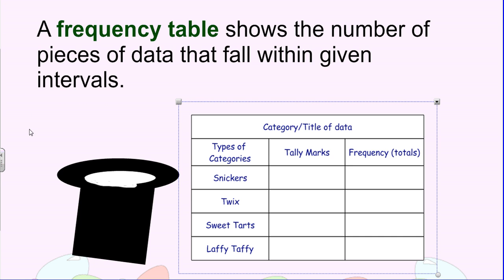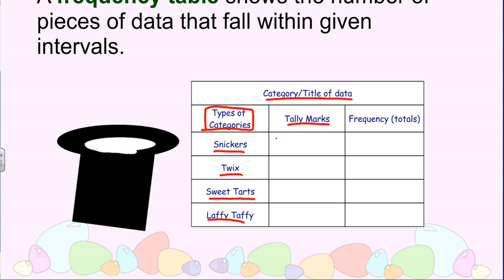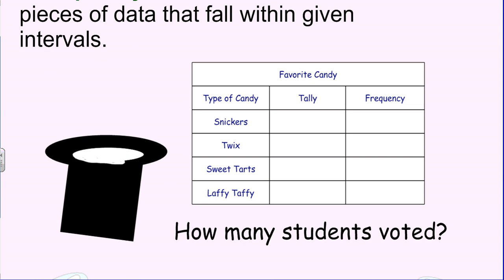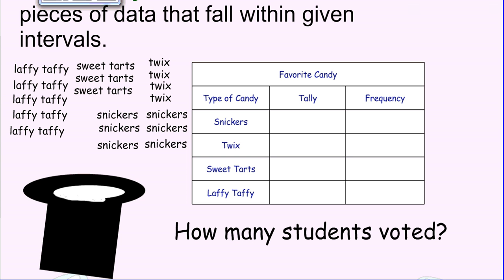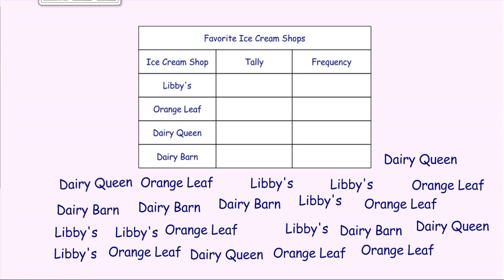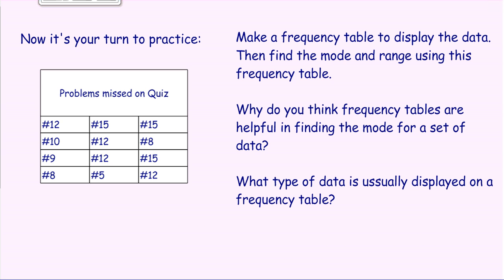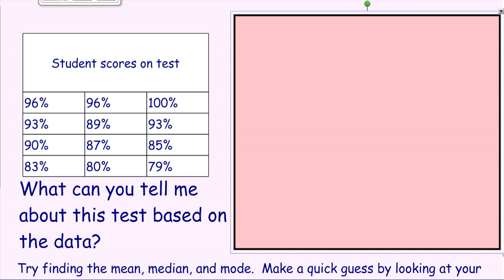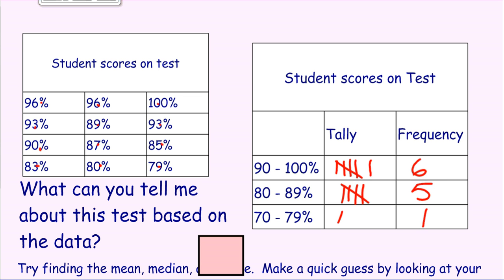Frequency Table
How to make a frequency table.  Also, how to interpret and analyze data in a frequency table.  Several real-world practice problems to help achieve academic standard development.